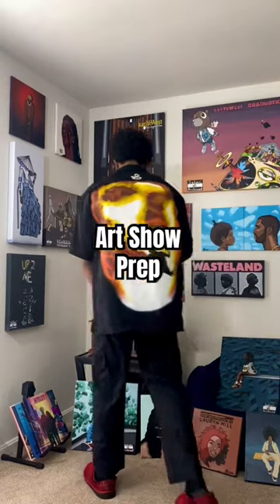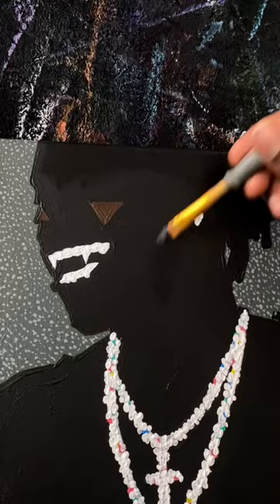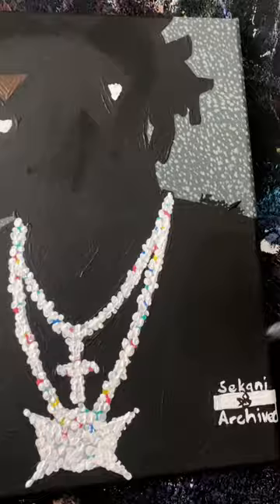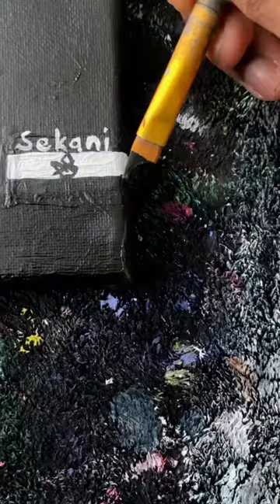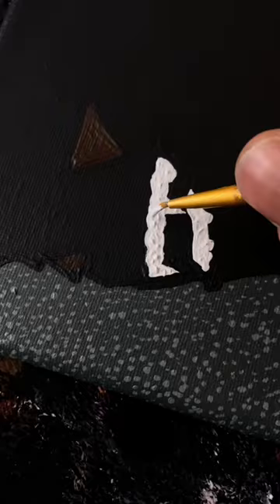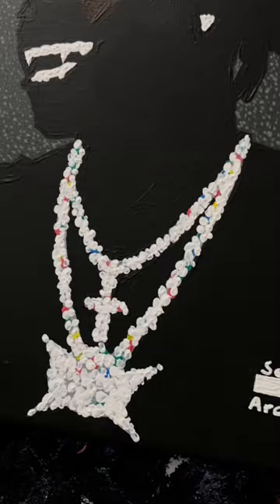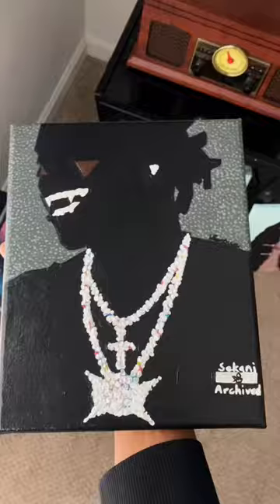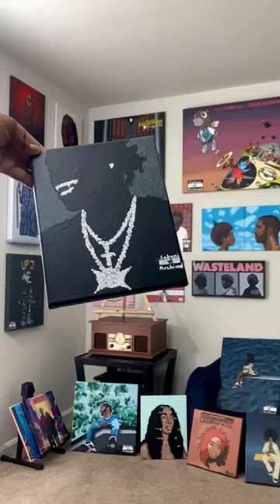6 Days Before The Show‼️ Pt. 2 Canvas Prep (A Great Chaos Ken Carson)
Acrylic Painting on 8"x10" Canvas
Black Boy Art Show March 10 2024 Karma D.C 3pm-9pm